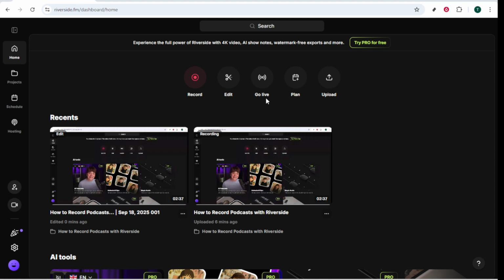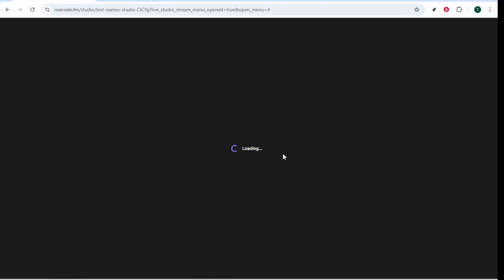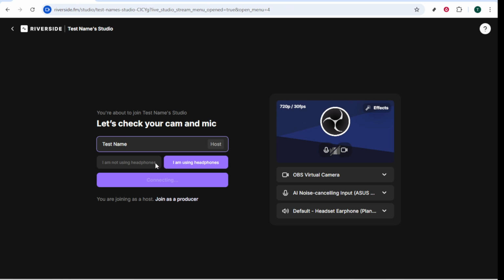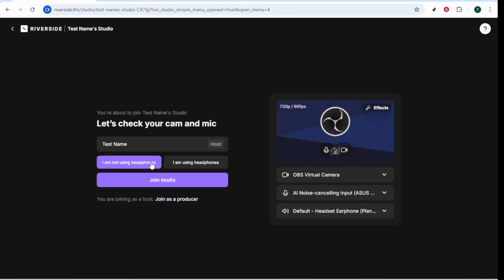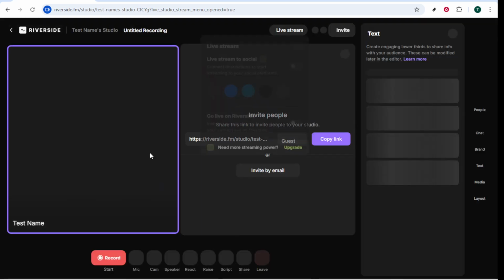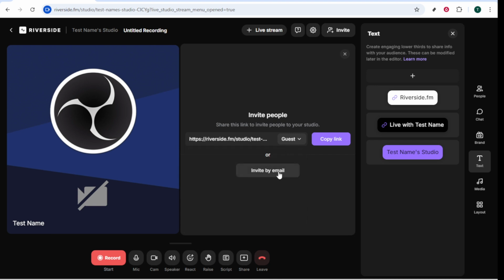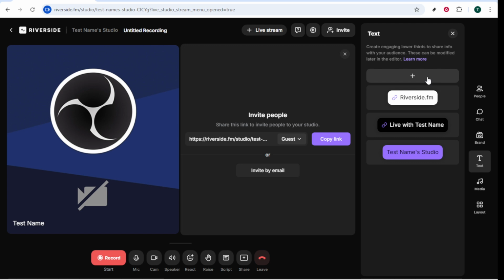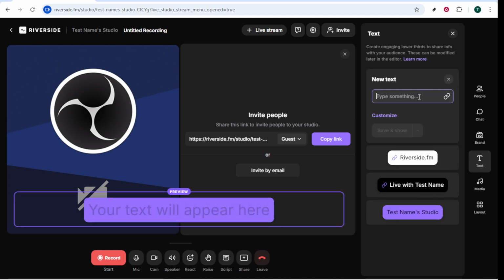How to Multistream to Platforms with Riverside [2025 Guide]